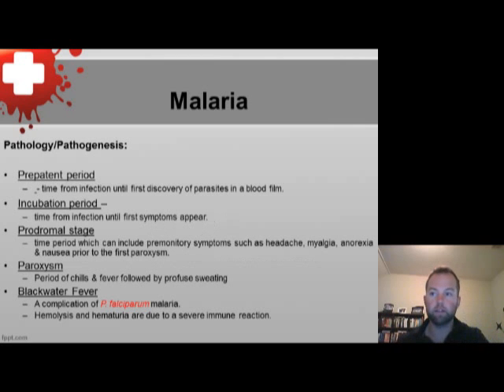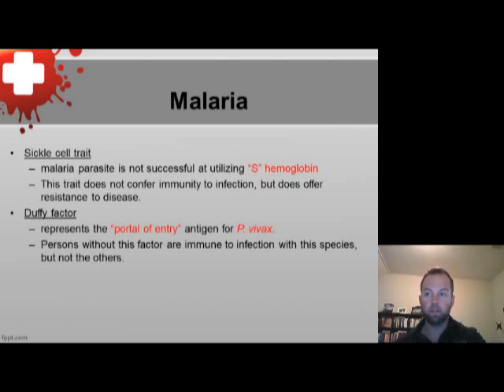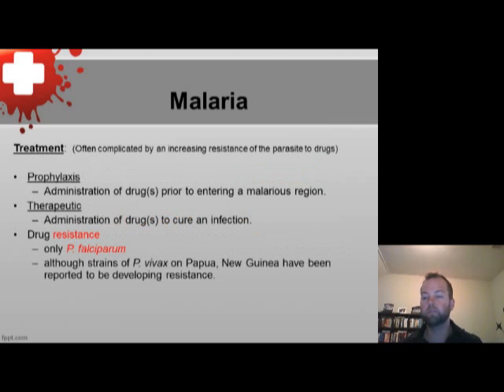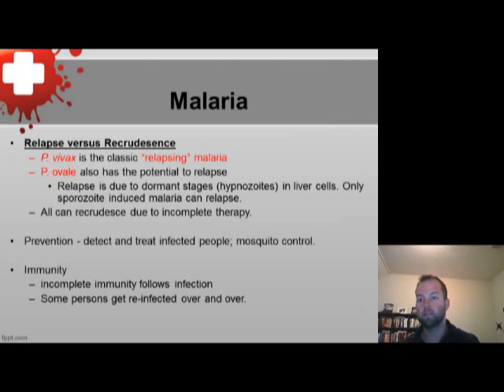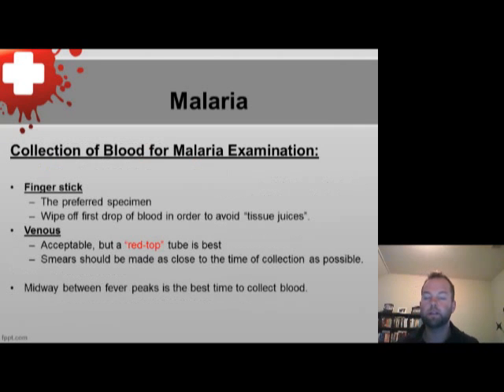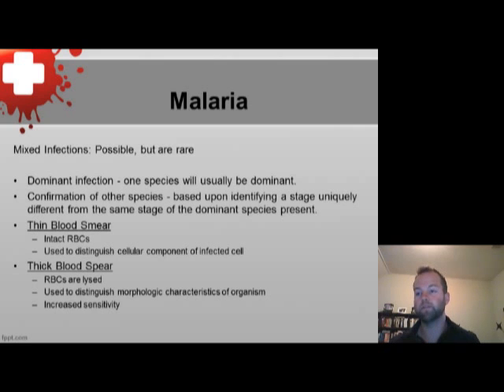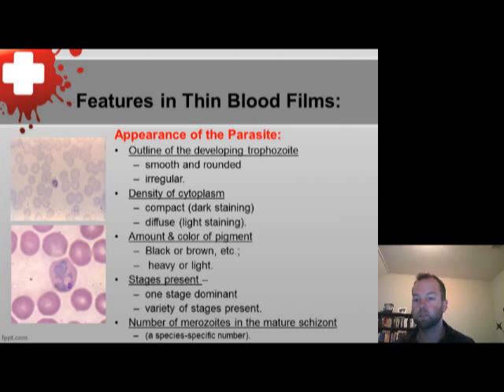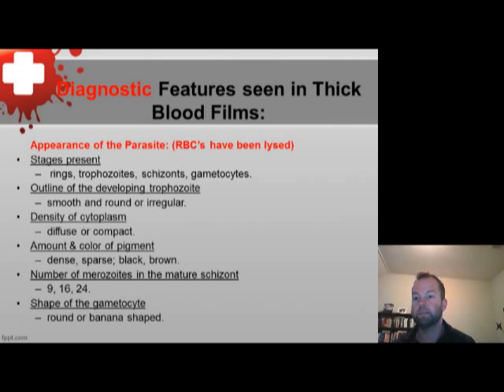Malaria and Other Protozoa Part 2